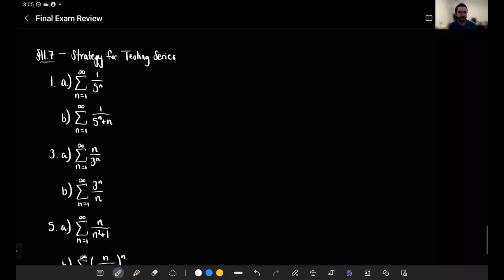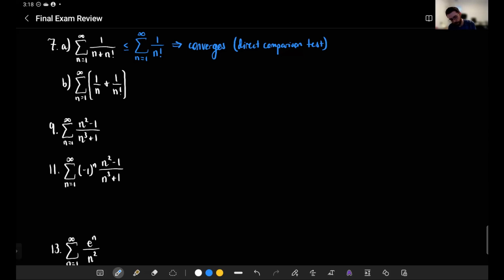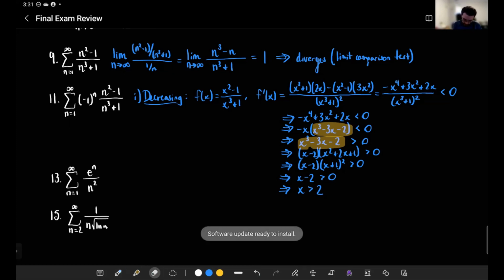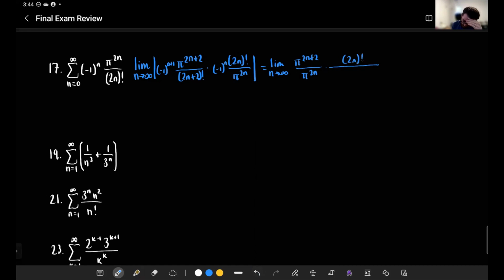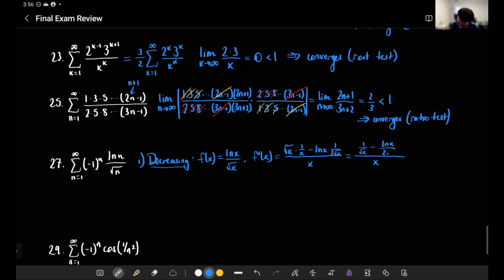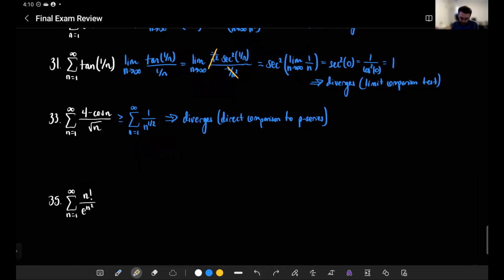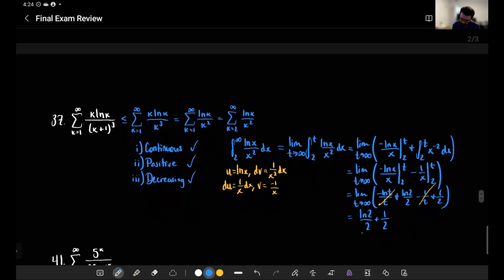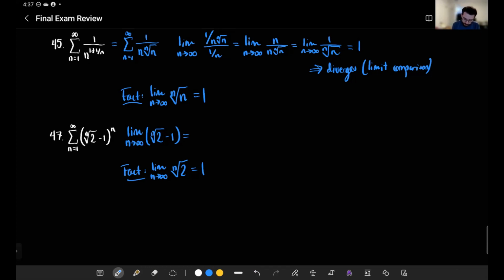MATH 3B: Series Convergence Test Marathon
Solutions to odd-numbered problems from section 11.7 of Stewart's textbook.

00:00:00 Introduction
00:01:53 Exercise 1
00:03:21 Exercise 3
00:07:20 Exercise 5
00:11:05 Exercise 7
00:15:00 Exercise 9
00:17:07 Exercise 11
00:27:19 Exercise 13
00:28:11 Exercise 15
00:35:40 Exercise 17
00:40:19 Exercise 19
00:41:39 Exercise 21
00:44:10 Exercise 23
00:46:57 Exercise 25
00:49:52 Exercise 27
00:54:56 Exercise 29
00:57:06 Exercise 31
01:01:29 Exercise 33
01:03:46 Exercise 35
01:07:00 Exercise 37
01:17:55 Exercise 41
01:20:24 Exercise 43
01:26:04 Exercise 45
01:28:55 Exercise 47